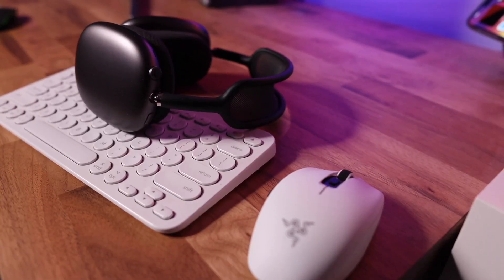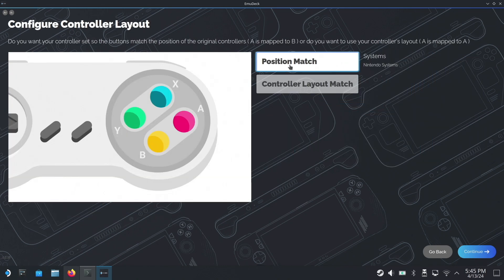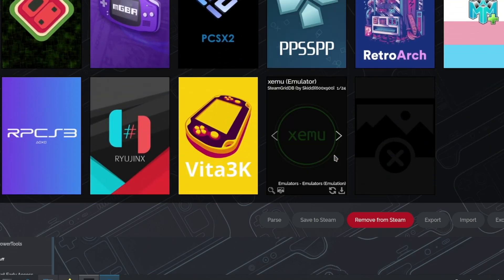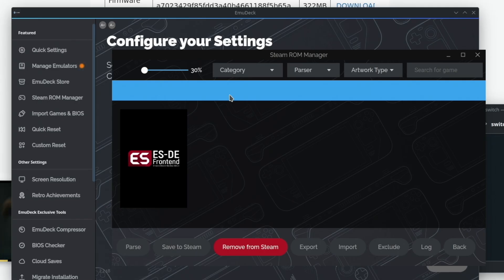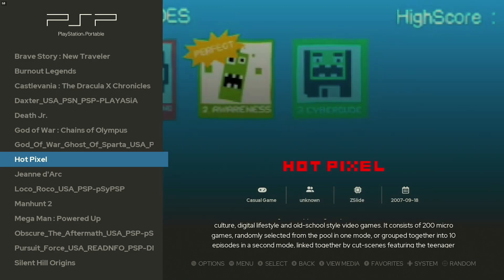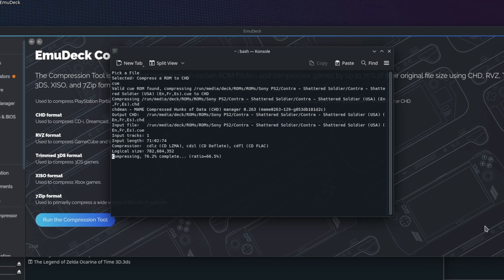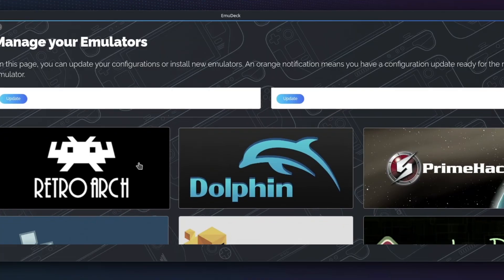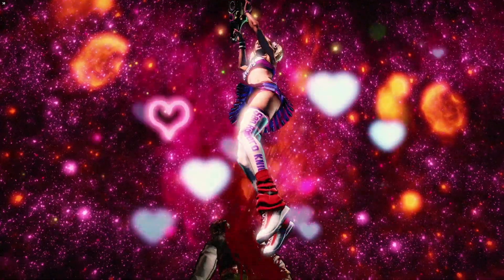What I Learned Updating my Deck's Emulators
So I spent this past weekend updating my deck's emulators and I gotta say, it's easier than ever to get emulation rolling on the Steam Deck. Emudeck just keeps getting better thanks to some quality of life improvements and consolidation, I tested a couple of new systems, and I'm thrilled to be re-visiting some old classics in a clean, modern interface. Here's a look at the experience and you can grab Emudeck here:

0:00 - Intro
0:42 - Emudeck Improvements
3:46 - Some New Things I Learned
5:41 - Testing Some New Systems
7:30 - Final Thoughts and Upcoming Videos
8:19 - Outro

Stand Base
8BitDo Ultimate Wireless Controller
ARZOPA G1 Portable Gaming Monitor
Updated Anker 737 Power Bank with 140W Delivery